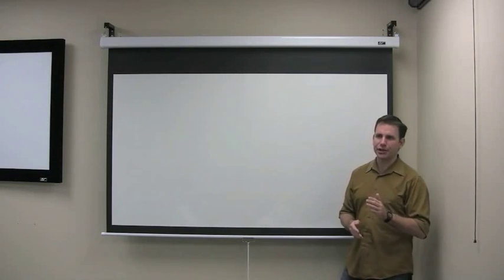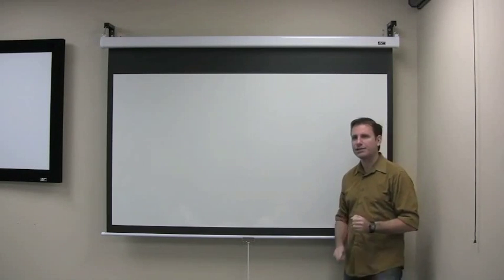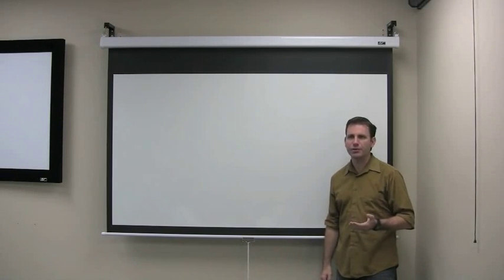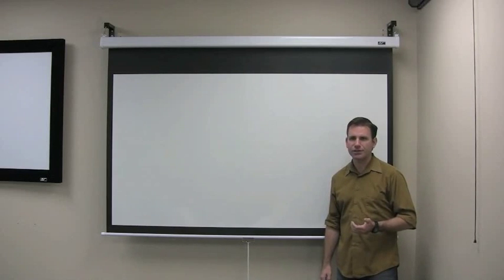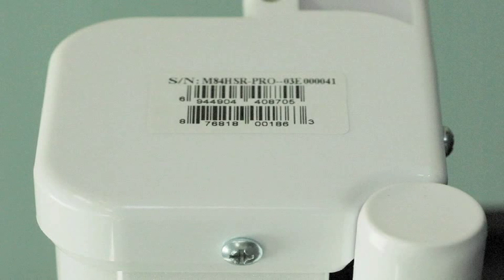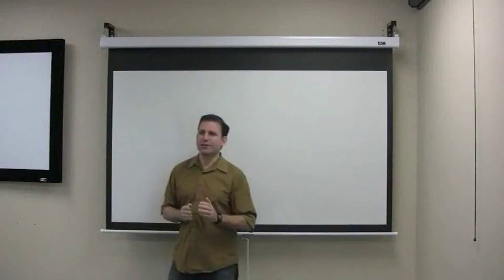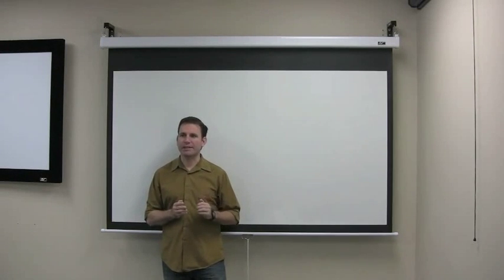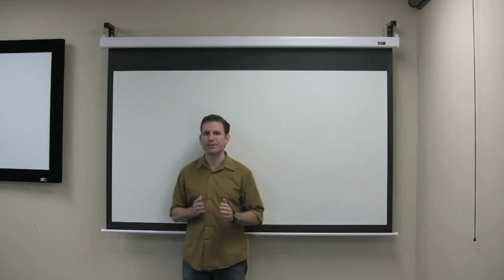Elite Screens Manual SRM Pro series V2